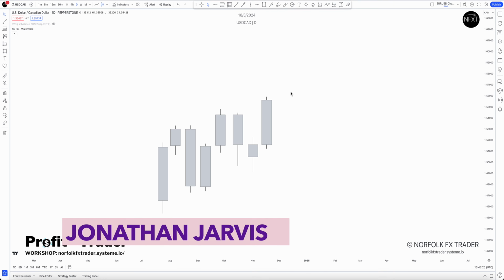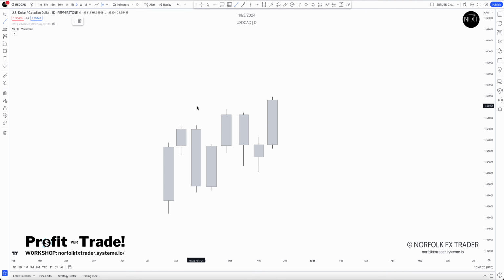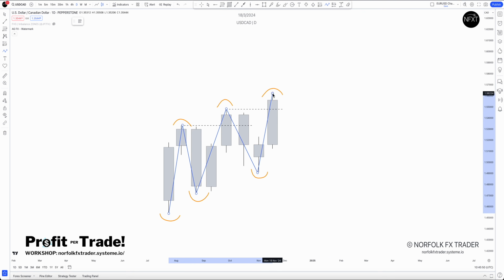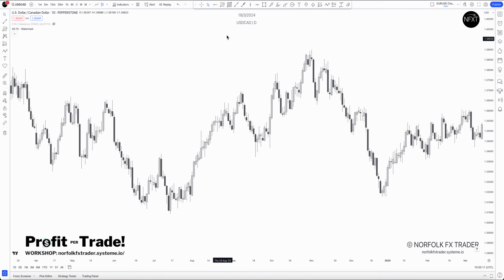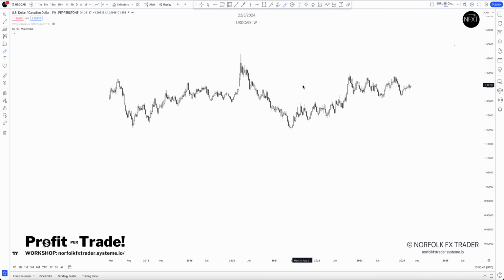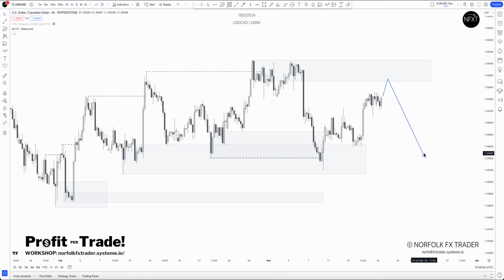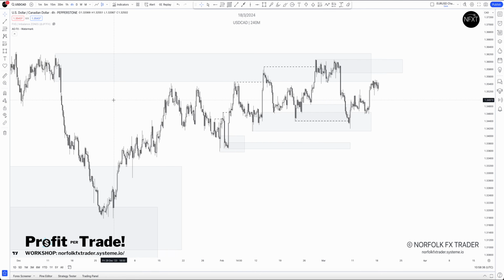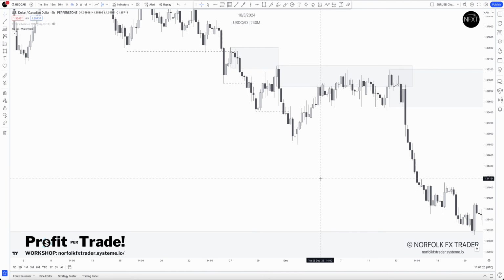How to Draw Supply and Demand Zones: Step-by-Step!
🚀 Master Trading in 90 Days – Start Now!

🚀 Profit From Your Next Trade – Join the Workshop!

Unlock the art of precise trading with a comprehensive step-by-step guide on drawing Supply and Demand Zones, perfect for beginners seeking to grasp this essential concept.

Jonathan